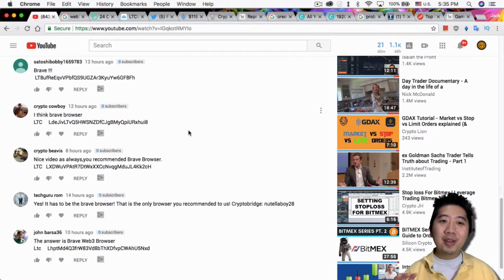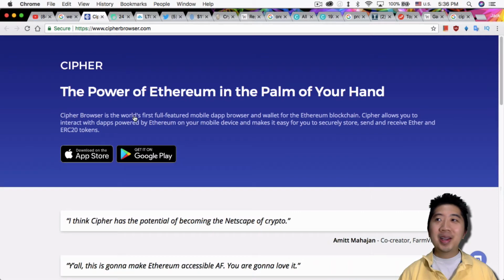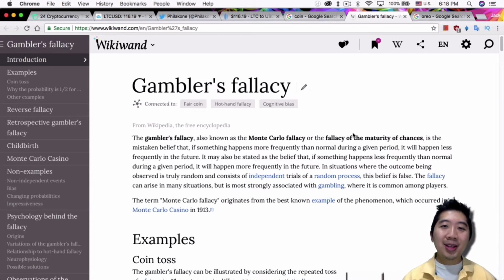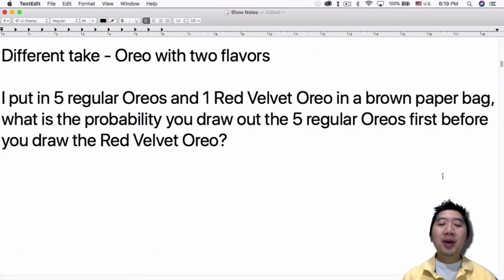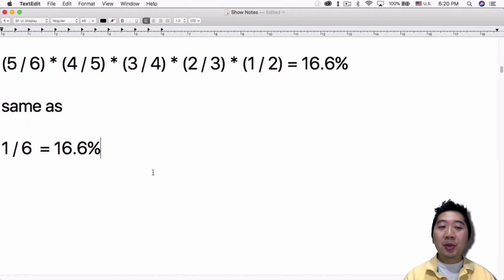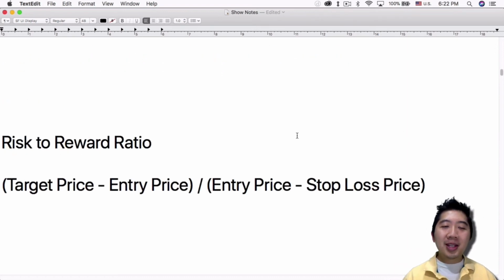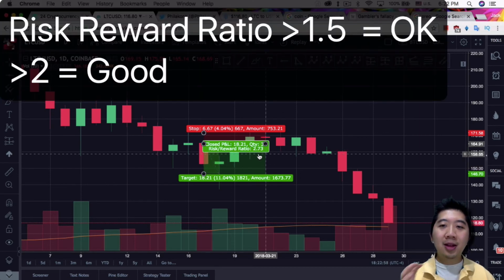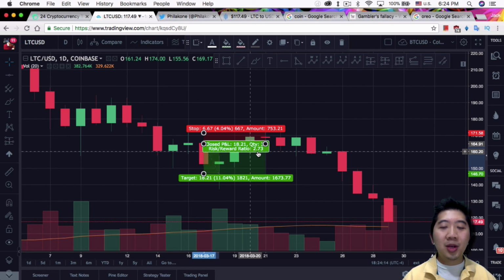Learning From Masters - Deep Dive Into Risk Management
Learning From Masters - Risk Management

We are really learning from his dog, LOL!

Risk Reward - Treat day trading like strategic gambling (not addiction gambling). Have a limit in mind of how much you are willing to lose each day. If you lose that amount, you are DONE for the day!

Coin Flip gambling

If I flip a coin 5 times, and 5 times it came up heads, what is probability that the next flip will turn up heads?

Different take - Oreo with two flavors

I put in 5 regular Oreos and 1 Red Velvet Oreo in a brown paper bag, what is the probability you draw out the 5 regular Oreos first before you draw the Red Velvet Oreo?

same as

1 / 6  = 16.6%

(Target Price - Entry Price) / (Entry Price - Stop Loss Price)

171.58 Stop loss
164.91 Entry price
146.70 Target Price

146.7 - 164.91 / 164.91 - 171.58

-18.21 / -6.67

= 2.73

Every Friday I will be giving away $5 in Litecoin or $10 to one winner if you send me your Cryptobridge ID instead of your Litecoin address. How do you win? Answer a cryptocurrency trivia question (I will ask it every Wednesday) based on the topics that I covered from the 100+ videos I have made thus far. If no one comes up with the correct answer, the giveaway jackpot is moved to next week's question. Good luck, everyone!

,.-~*´¨¯¨`*·~-.¸-( Cryptocurrency T-Shirts )-,.-~*´¨¯¨`*·~-.¸

,.-~*´¨¯¨`*·~-.¸-( Hardware Wallets )-,.-~*´¨¯¨`*·~-.¸

,.-~*´¨¯¨`*·~-.¸-( Exchanges )-,.-~*´¨¯¨`*·~-.¸

BTC: 1FhS1cxTvnAaMEZcsTSndFJDwkAQZAfTfv
LTC: LfeZYPJecyyPCJ2GzV2LWnUsoZoJKtx5mQ
BitShares: Crypto49er